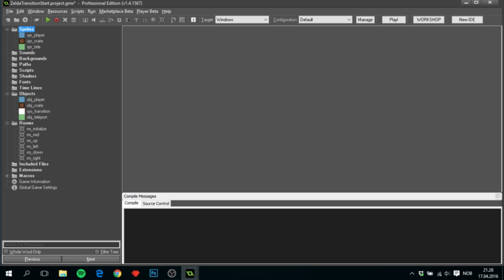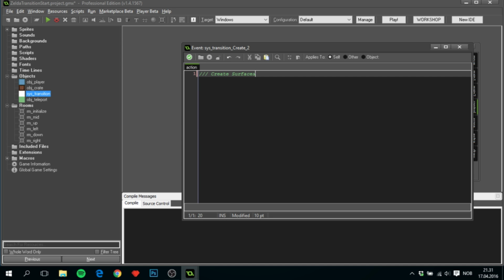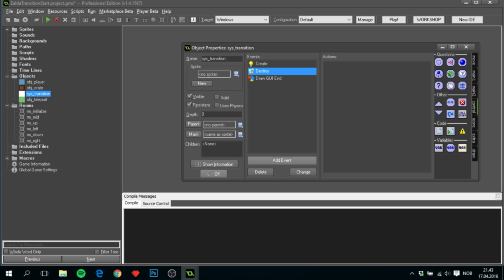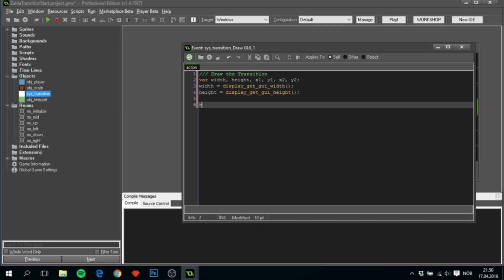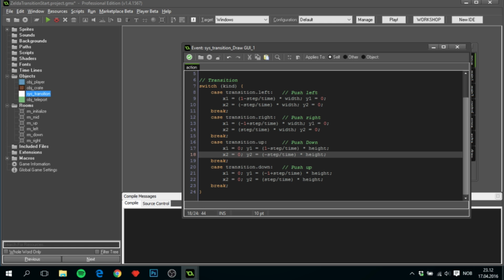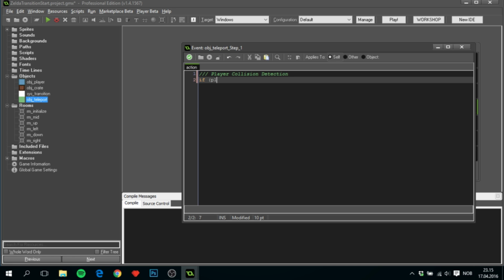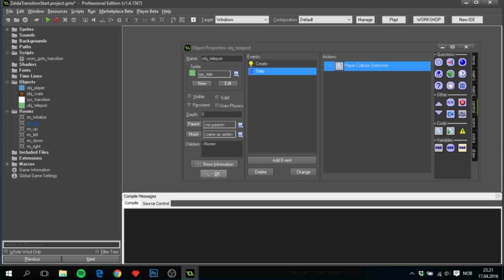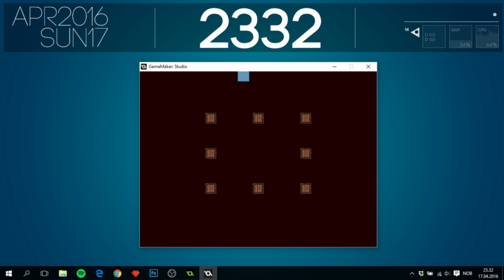[Game Maker Tutorial] Elegant Room Transition (Zelda Style)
Finally I managed to get some time record the video for this seamless room transition. I enjoyed recording this one a lot, so I hope you like it as well!

• Tobu - Colors
• Tobu - Life
• Tobu - Mesmerize
• Tobu - Natural High
• Tobu - Something Right
• Tobu - Crime